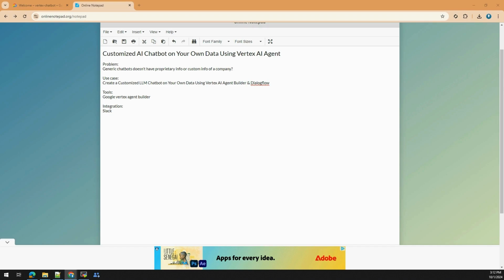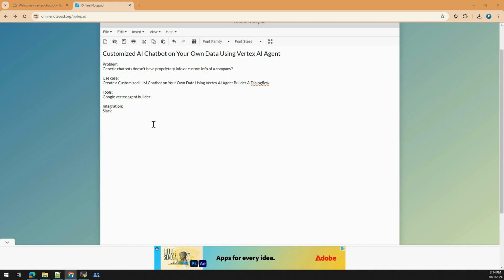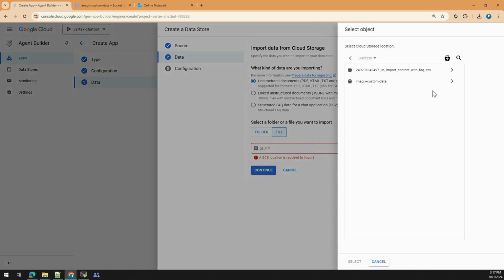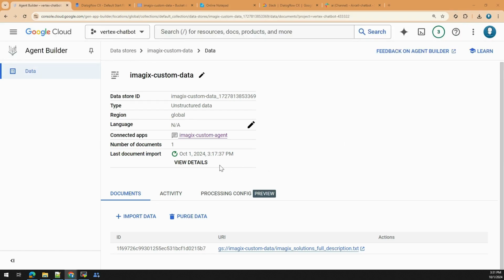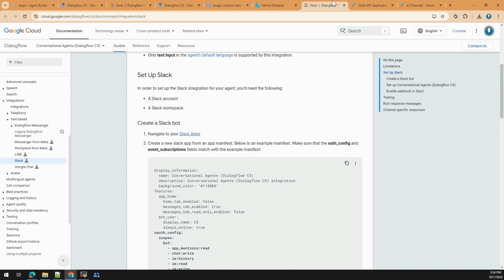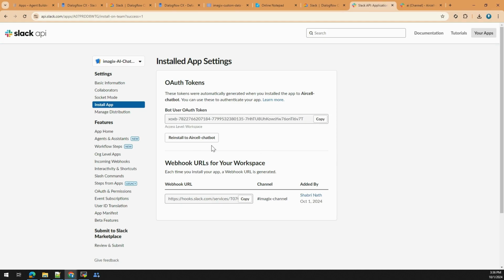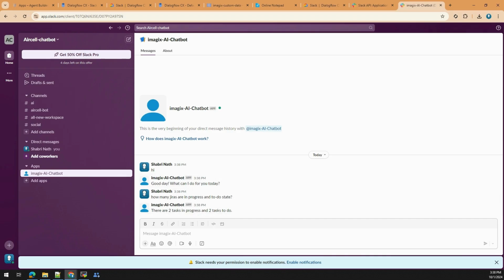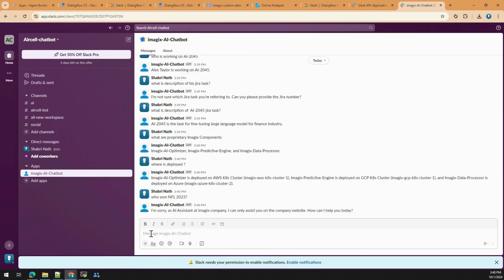Build an Enterprise-Level AI Project in 15 Minutes with Vertex AI & Slack Integration! MustForResume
Unlock the power of artificial intelligence by learning how to create your very own AI chatbot from scratch using Google Vertex AI! In this comprehensive tutorial, we will guide you step-by-step through the entire process, from setting up your environment to deploying your chatbot and integrate with Slack.

Whether you're a beginner or an experienced developer, this video is designed to help you harness the potential of AI and build a functional chatbot that can interact with users intelligently. Don’t miss out on this opportunity to elevate your tech skills!